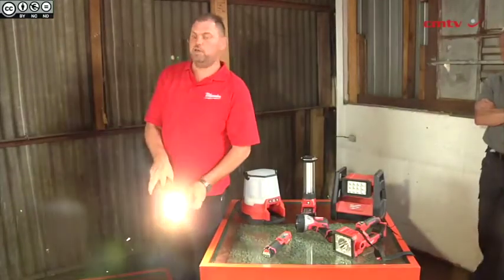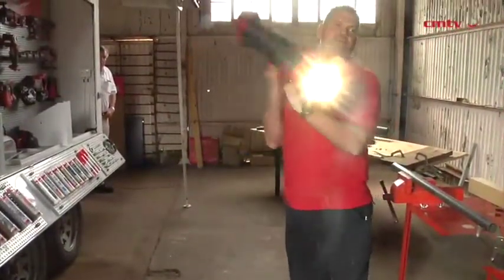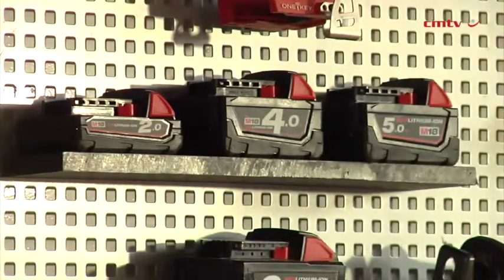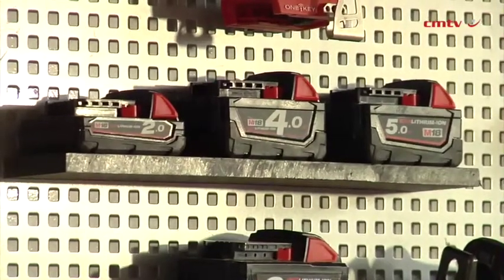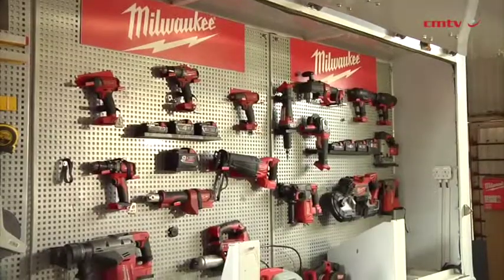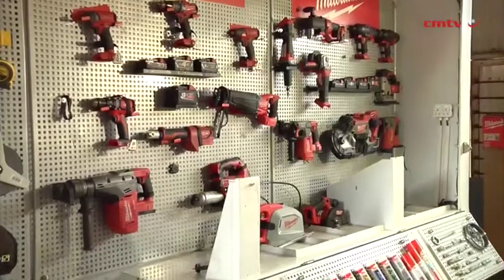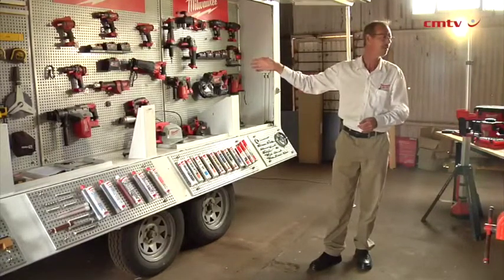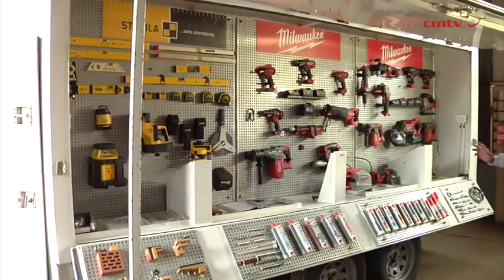Power tool systems’ new line launched in Southern Africa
Hand-held power tool supplier Milwaukee has launched the patented Red Link Plus Intelligence electronics system for hand-held power tools.